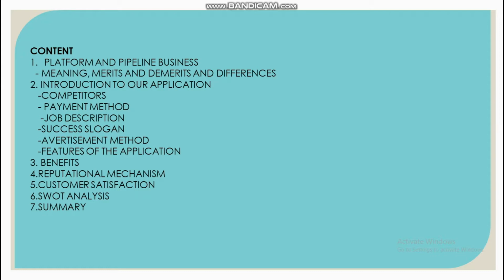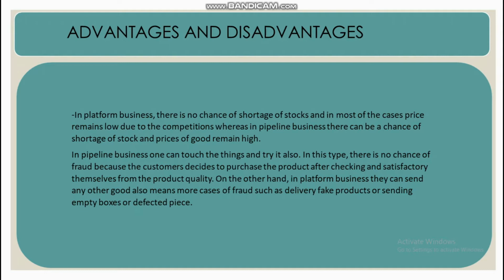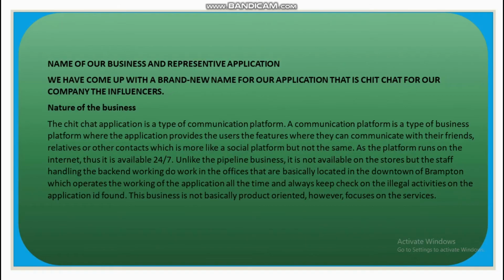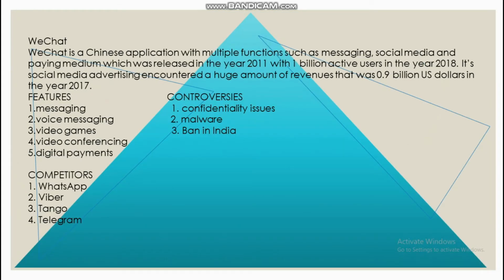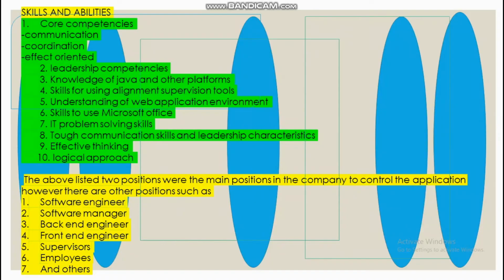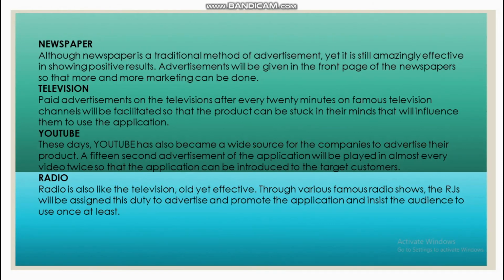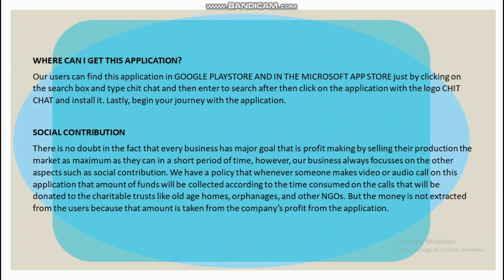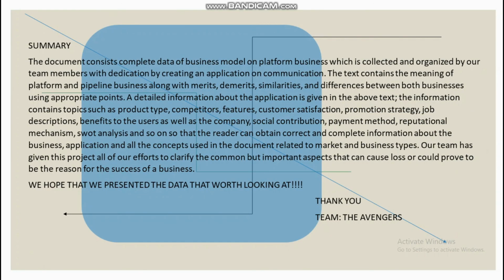BUSINESS MODEL ON PLATFORM BUSINESS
This video is posted on the intention of our project work for the semester and there is no imformation disclosed to disrespent any od the famous website

tag background sound:
LIFE GOES ON BY BTS